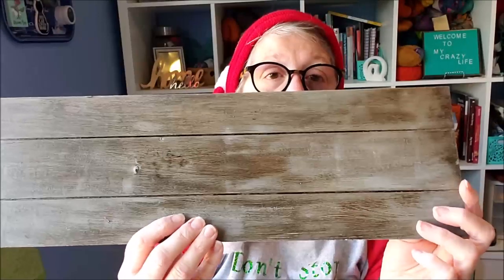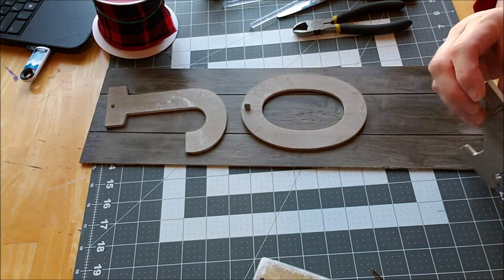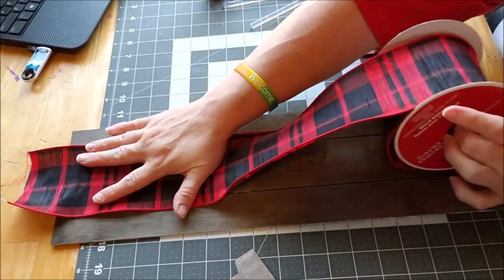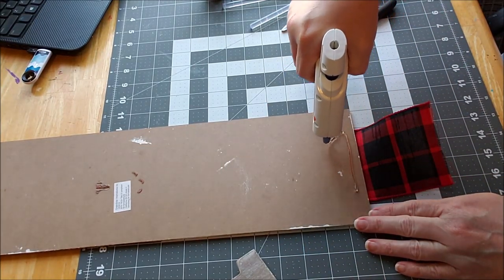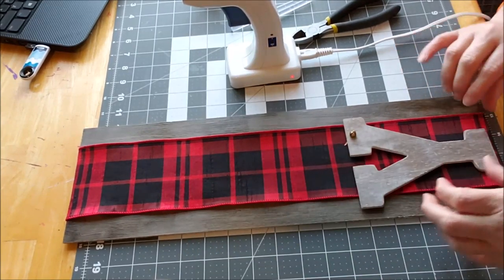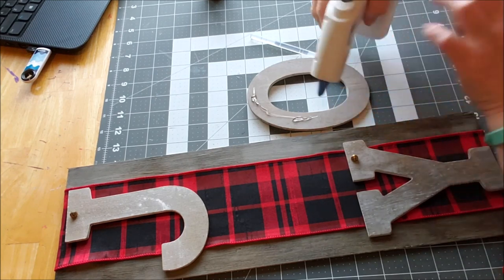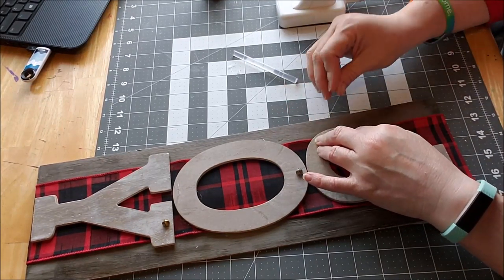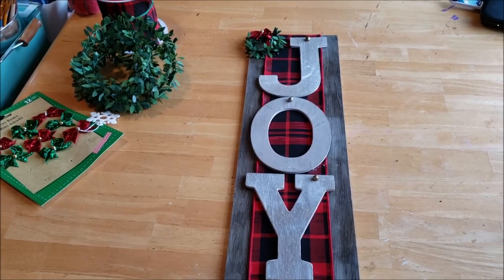Christmas In July DIY Joy Sign 2019